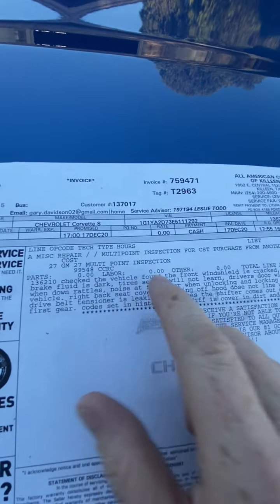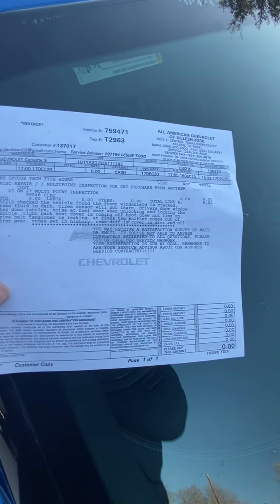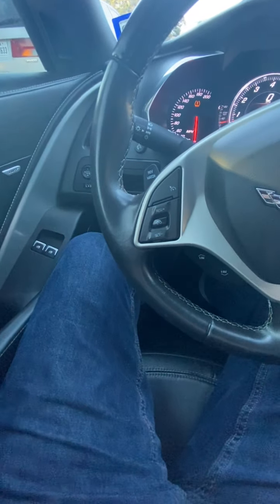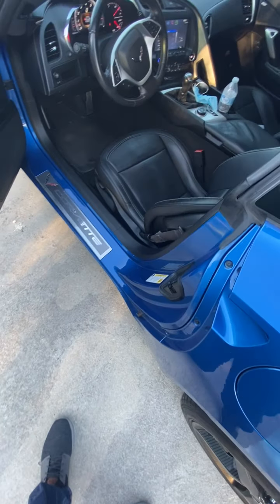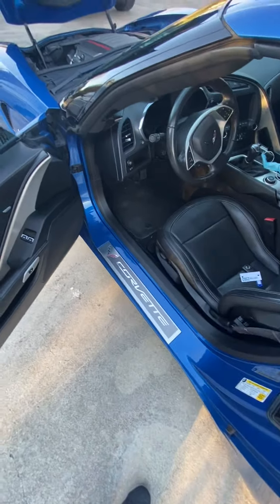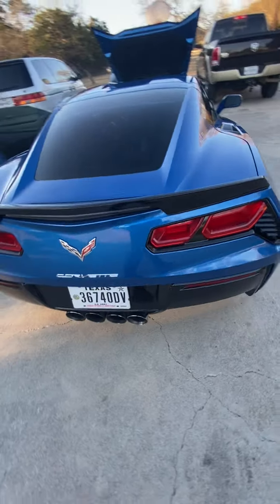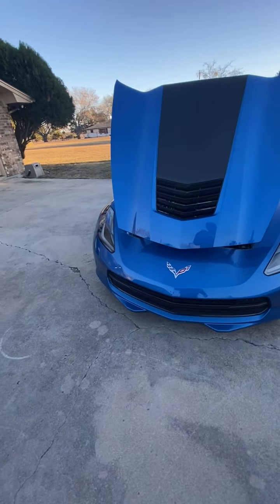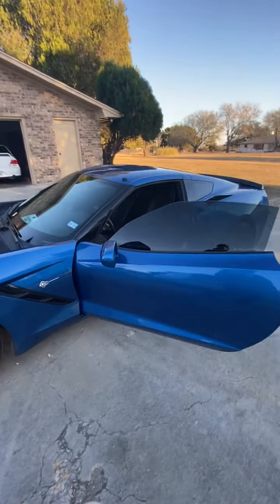Corvette Inspection Video (Part 1)